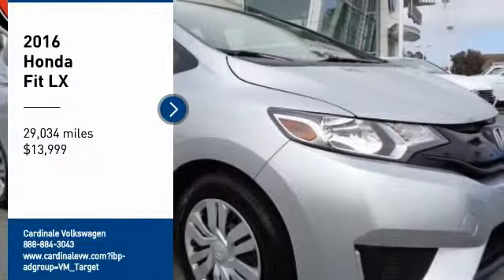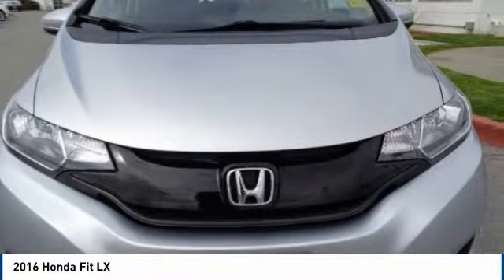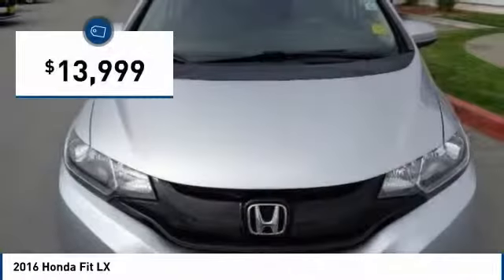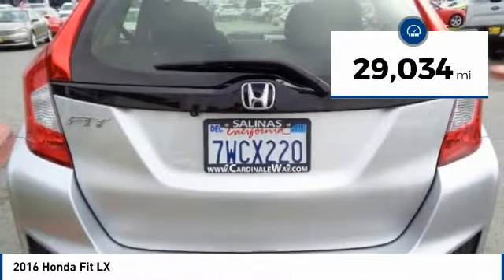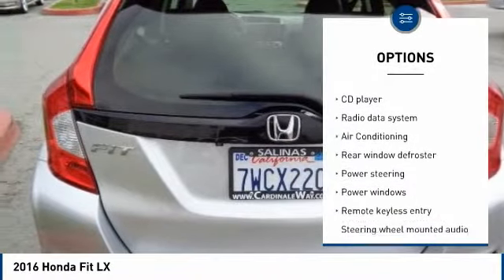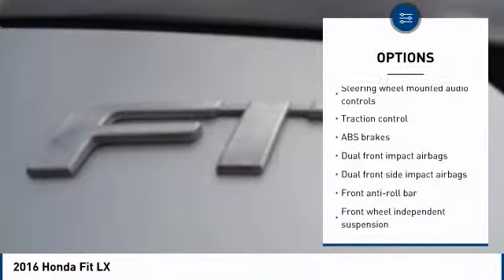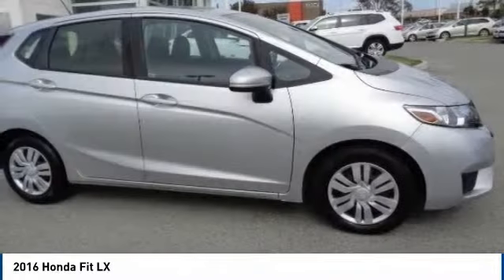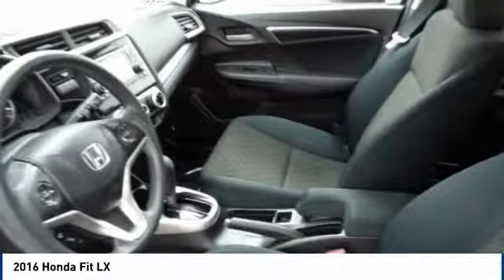2016 Honda Fit 2016 Honda Fit LX FOR SALE in Salinas, CA VL2301A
Stop in today for a test drive of this U 2016 Honda Fit

Cardinale Volkswagen
500 Auto Center Circle

Odometer is 2294 miles below market average! Bluetooth - Handsfree Connection, Gas Saver, Low Miles, AM/FM/CD Audio System, Exterior Parking Camera Rear, Low tire pressure warning, Spoiler, Steering wheel mounted audio controls. CARFAX One-Owner. Clean CARFAX.  33/41 City/Highway MPG Awards: JD Power Vehicle Dependability Study ALG Residual Value Awards 2016 KBB.com Best Resale Value Awards Subcompact Car 2016 KBB.com Brand Image Awards 2016 Kelley Blue Book Brand Image Awards are based on the Brand Watch(tm) study from Kelley Blue Book Market Intelligence. Award calculated among non-luxury shoppers.  Kelley Blue Book is a registered trademark of Kelley Blue Book Co., Inc. We develop outstanding relationships where everyone wins! We are happy to send you a personalized video of any of our new and used cars, trucks or SUV s. Just call, text or email and ask. If you are in the market for a new or pre-owned vehicle, do yourself a favor and stop by our dealership in Salinas to see what we can do to help with your needs. Serving the local Salinas, Seaside, Carmel, Pacific Grove, Gilroy, Hollister, Marina, Monterey and Central Coast areas. Our prices are based on current market values and will increase or decrease occasionally to give our customers our best hassle-free offer based on current market conditions. The current advertised price is available for today only.  Vehicle price and availability are subject to change without notice.